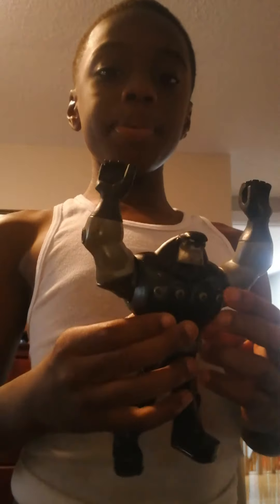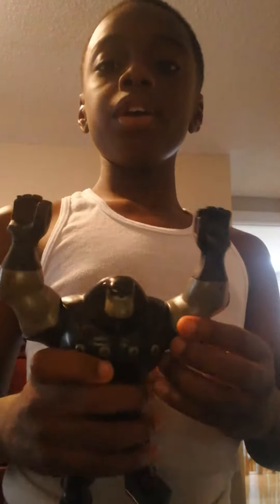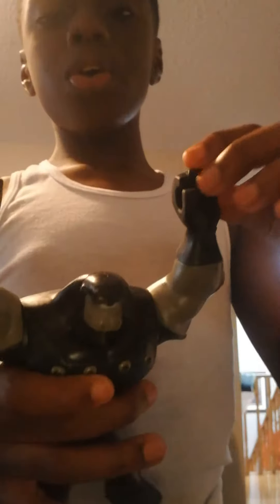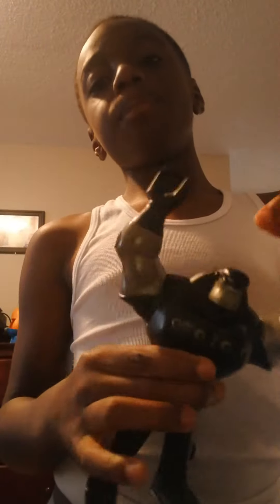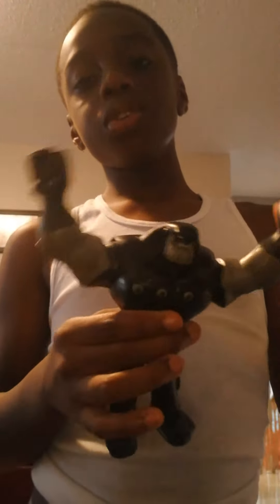Tyrese talk about toy gorilla